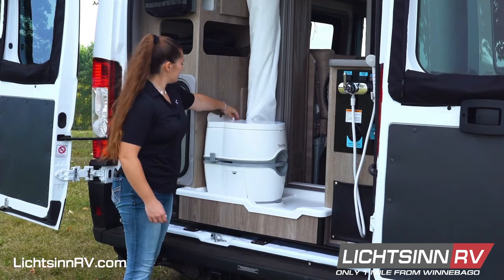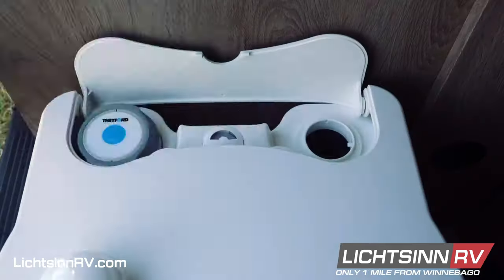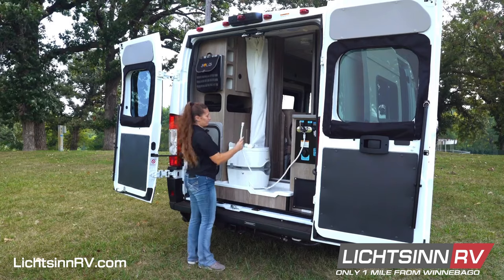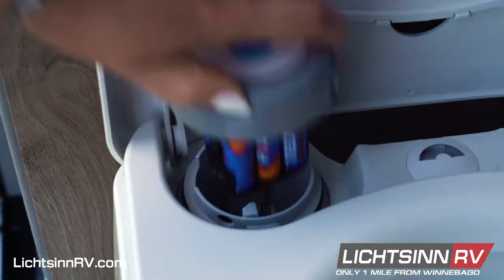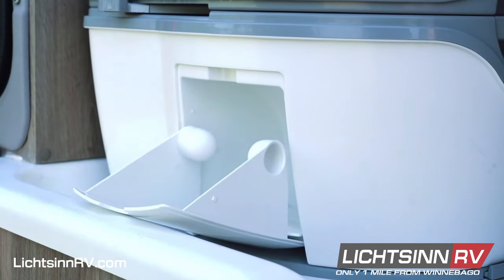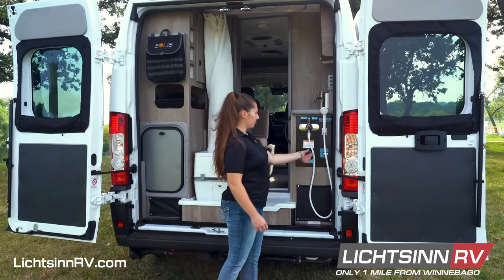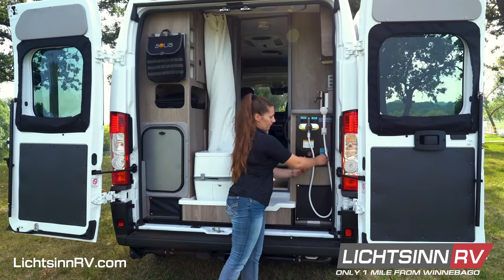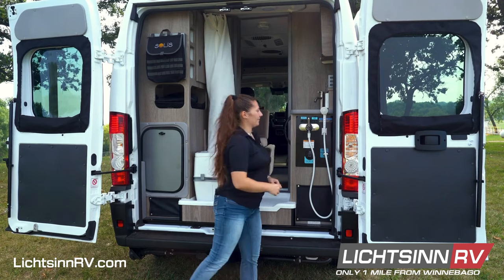LichtsinnRV.com - Winnebago Solis Pocket 36B Wet Bath Water System and Cassette Toilet Operation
Winnebago Solis Pocket 36B Wet Bath Water System and Cassette Toilet Operation

In this video, learn about the cassette toilet operation and wet bath water system in the Winnebago Solis Pocket 36B. A rear wet bath provides you additional convenience, independence and security by eliminating the need for public restrooms while on the road.